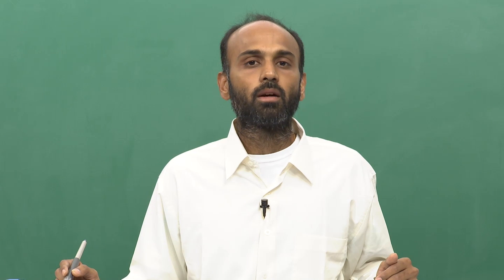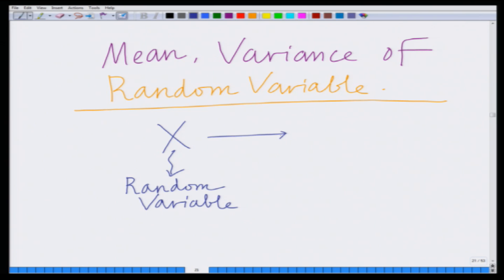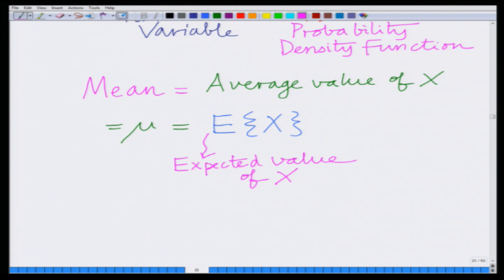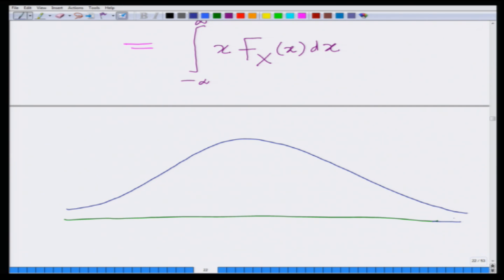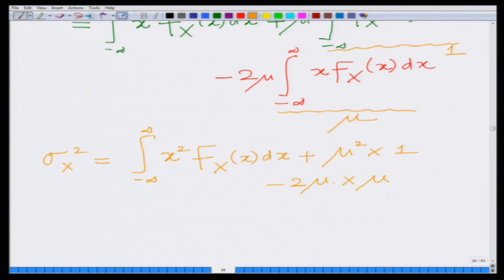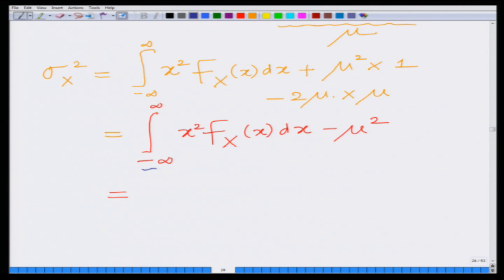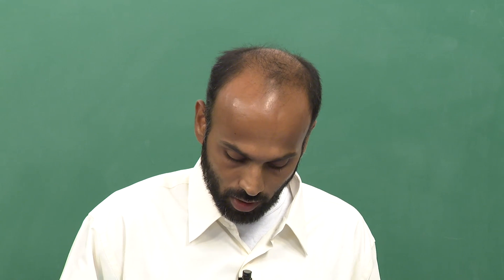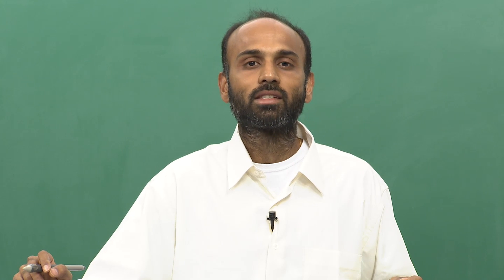Mean, Variance of Random Variables